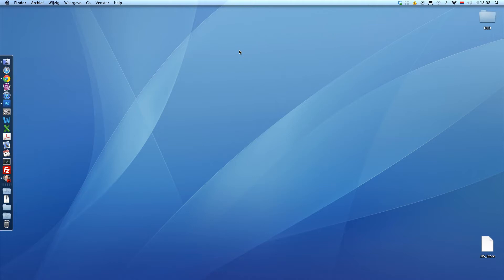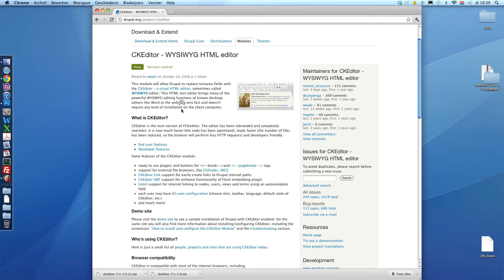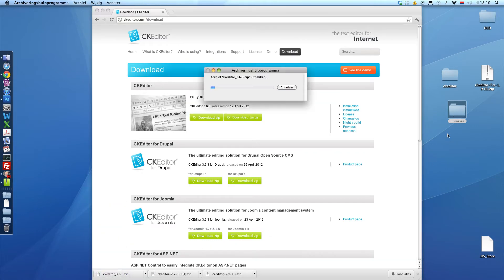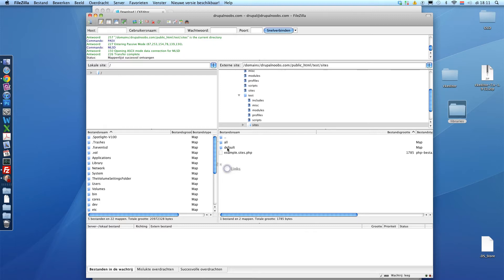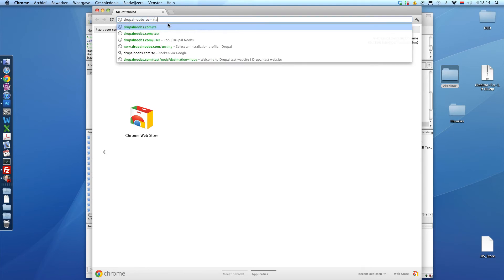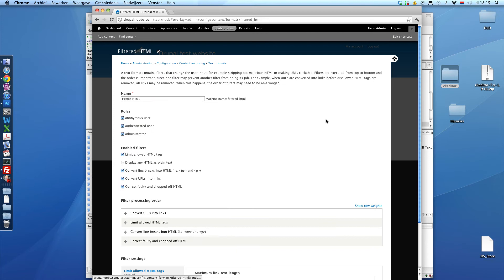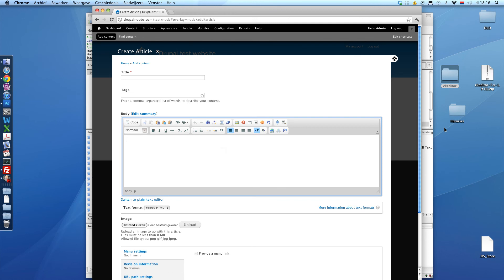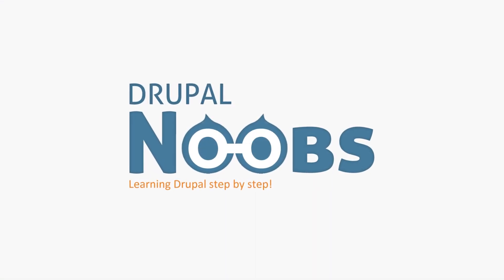Drupal basics - #2 - Installation of a texteditor (CKEditor)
Learn step by step how to install the CKEditor (WYSIWG) in Drupal 7 with this tutorial provided to you